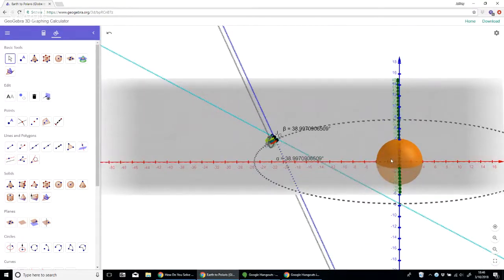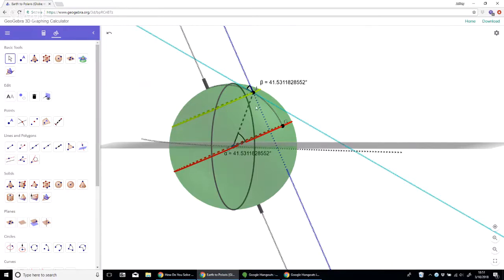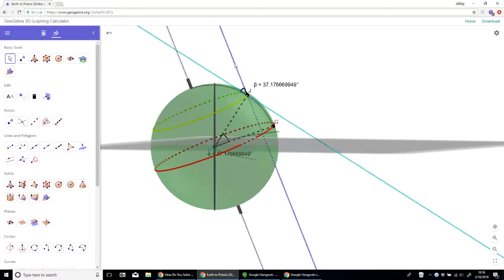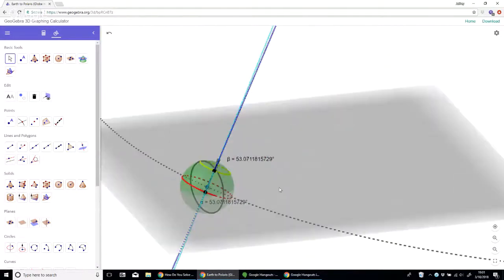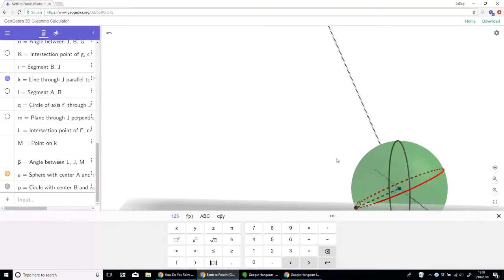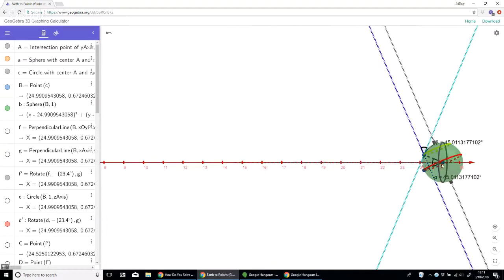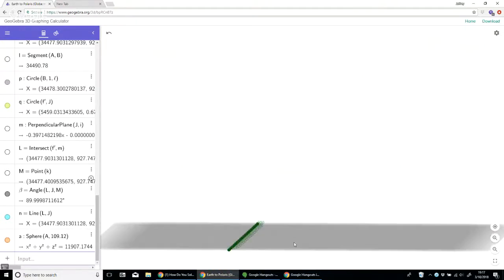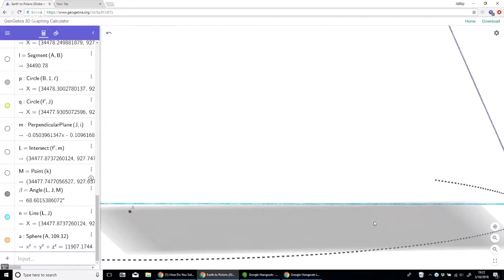How Do You Solve a Problem Like Polaris?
A look at the relationship between the Earth and Polaris in the heliocentric model. An interactive 3D model is used to respond to *In Rem*

Basically, it is an observable fact that whatever an observer north of the equator can spot Polaris in the sky by facing due north and looking above the horizon the same number of degrees as his latitude. So a person at 40 deg N latitude will find Polaris 40 degrees above the horizon, and a person at 75 deg N latitude will find Polaris 75 degrees above the horizon.

These observations imply to 1) a distant Polaris, and 2) a globe earth.